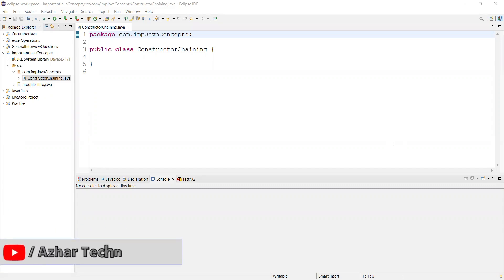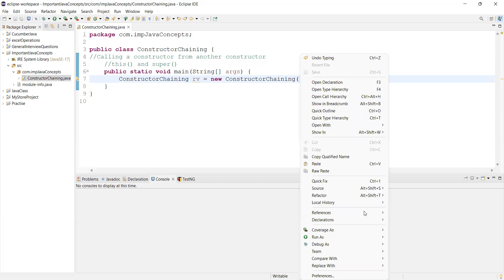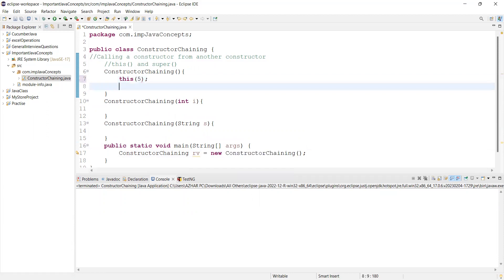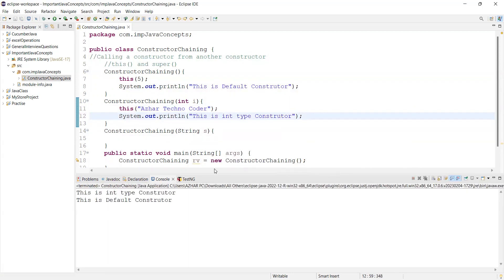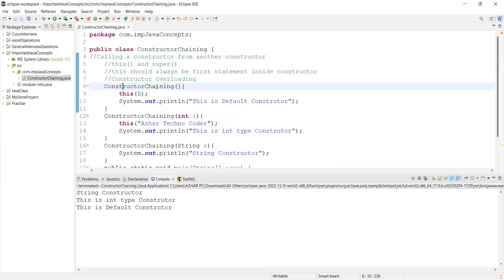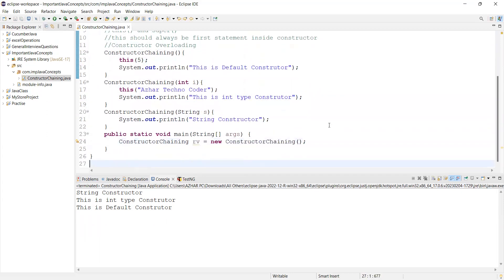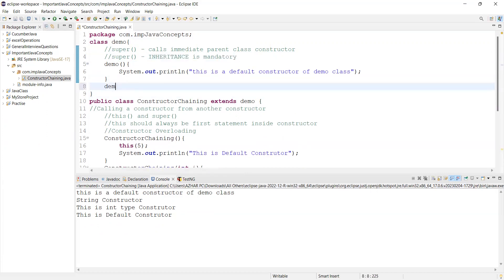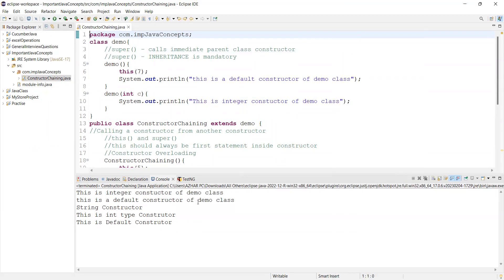What is Constructor Chaining in Java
Code:
package com.impJavaConcepts;
class demo{
 //super() - calls immediate parent class constructor
 //super() - INHERITANCE is mandatory
 //super() - first statement inside constructor
 //super() and this() cannot be written in same constructor
 demo(){
  this(7);
  System.out.println("this is a default constructor of demo class");
 demo(int c){
  System.out.println("This is integer constuctor of demo class");
public class ConstructorChaining {
 //Calling a constructor from another constructor
 //this() and super()
 //this should always be first statement inside constructor
 //Constructor Overloading
 ConstructorChaining(){
  this(5);
  System.out.println("This is Default Construtor");
 ConstructorChaining(int i){
  this("Azhar Techno Coder");
  System.out.println("This is int type Construtor");
 ConstructorChaining(String s){
  super();
  System.out.println("String Constructor");
 public static void main(String[] args) {
  ConstructorChaining rv = new ConstructorChaining();

Chapters:
0:00 - Introduction to the video
0:31 - Achieving Constructor Chaining using this() Statement.
4:26 - Achieving Constructor Chaining using super() Statement.
6:25 - Achieving Constructor Chaining using super() Statement and this() statement.
7:08 - Super() only does constructor chaining if inheritance exists
7:36 - Rules of Super() statement.